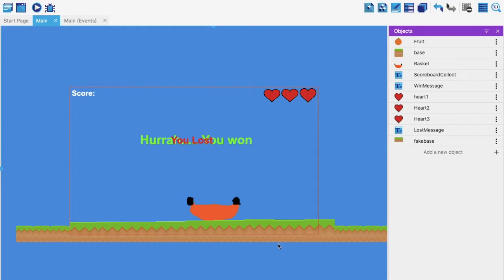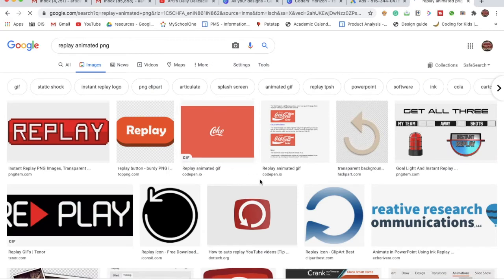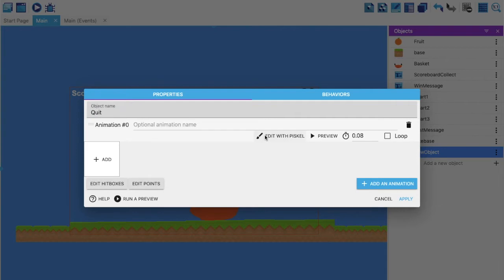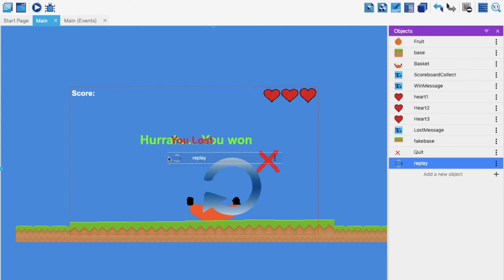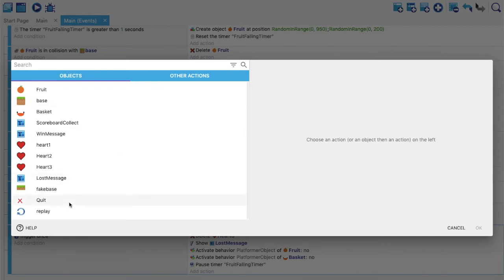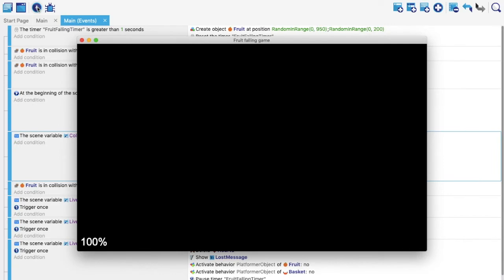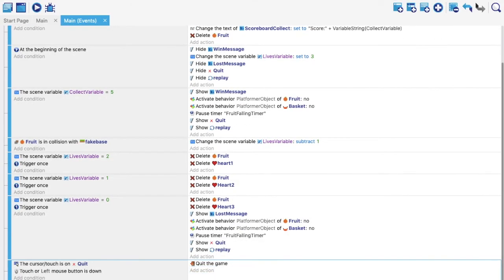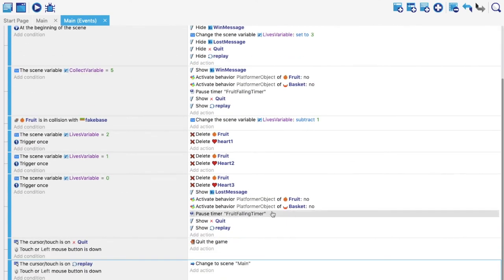Quit & Replay button on Gdevelop | fruit falling game part 5 | Gdevelop tutorials for beginners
Gdevelop tutorials for beginners.
How to make a quit and replay button on Gdevelop